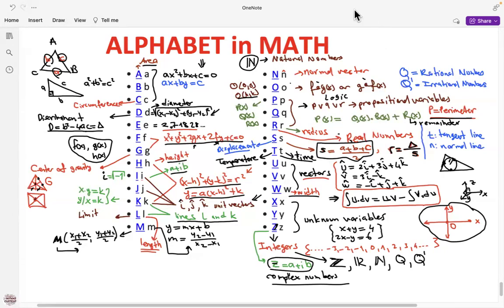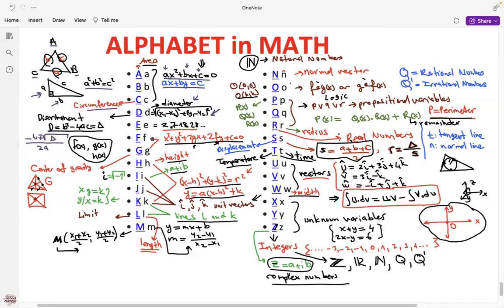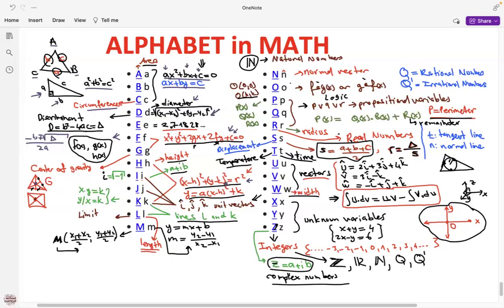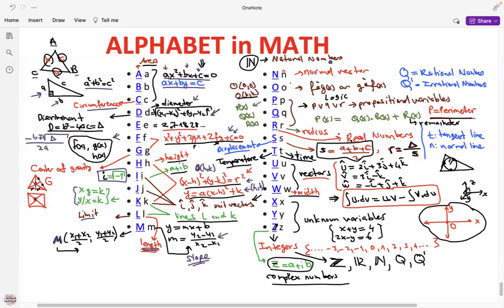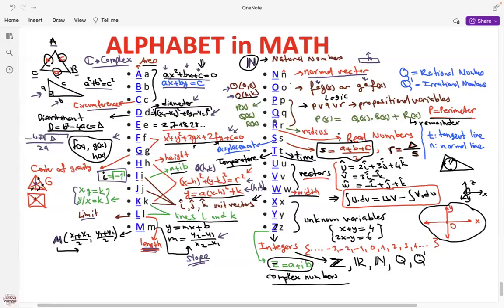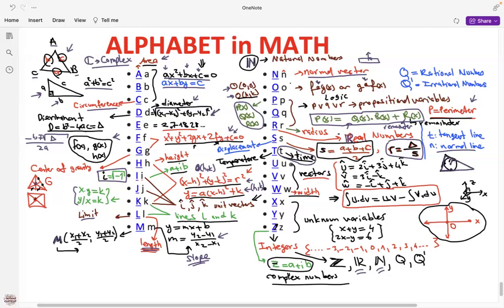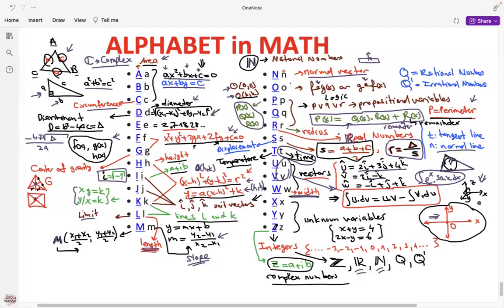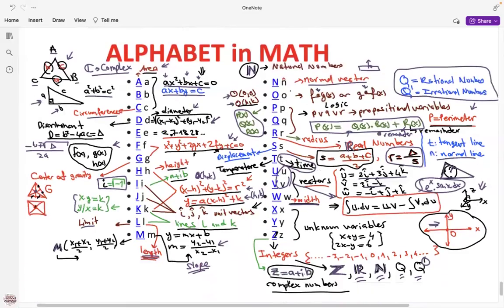Alphabet in Math by SumThingRational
🔤 How the English Alphabet Is Used in Math | Letters with Meaning! 🧠📐

Ever wondered why math uses letters like x, y, m, or b instead of just numbers? In this video, we explore how the English alphabet (A to Z) is used in math equations, functions, formulas, and real-world problems.

🎯 Learn:

Why x usually stands for the unknown

What m and b mean in the slope-intercept form (y = mx + b)

How f, g, h(x) are used in functions

Why math uses variables, constants, and parameters from the English alphabet

Real-life applications of math letters

Perfect for middle and high school students, this video will help you finally understand why letters are everywhere in math!